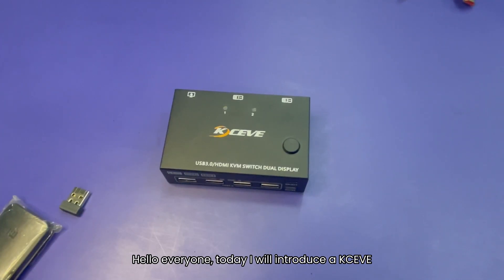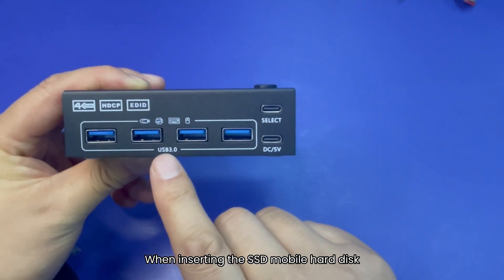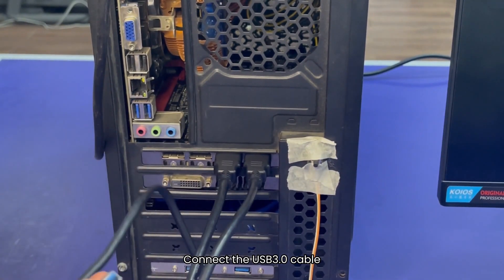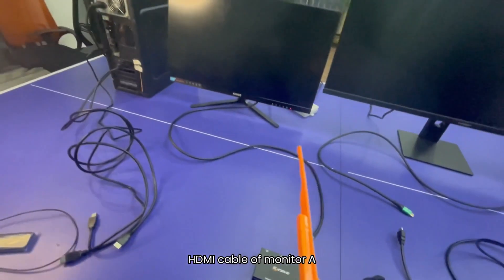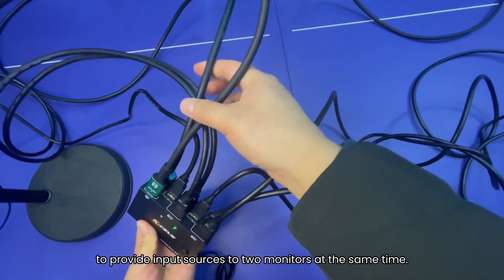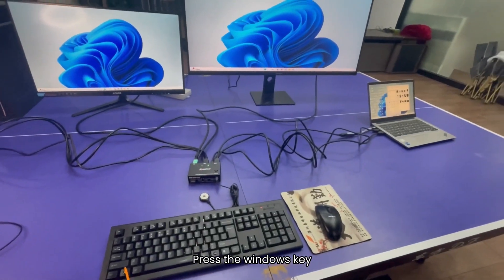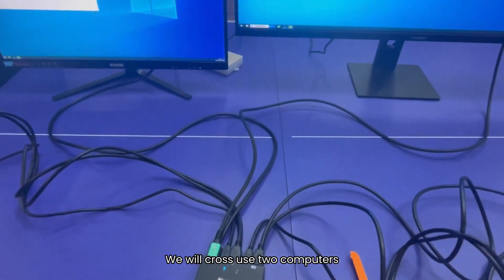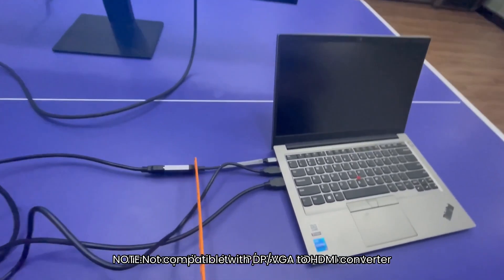2 dual HDMI KVM switch, USB3.0, supports keyboard mouse input, wired remote, 4k@60hz,EDID emulator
2-way dual-screen HDMI KVM switch, supports USB3.0 data transmission, supports keyboard and mouse input, wired remote control cable, supports HDMI resolution up to 4k@60hz, 3440*1440@144hz, 2560*1440@144hz; supports EDID When the emulator can be switched, the KVM window arrangement does not change;